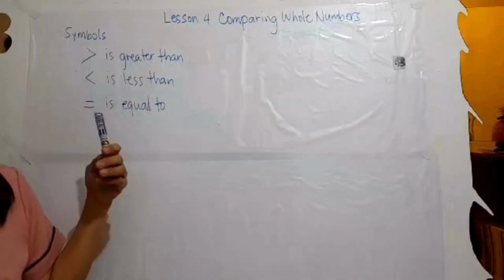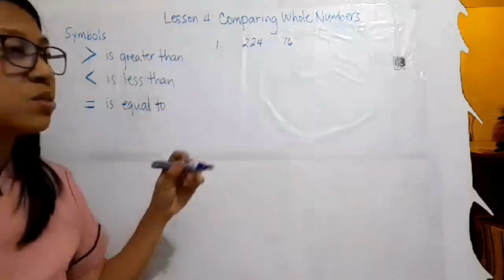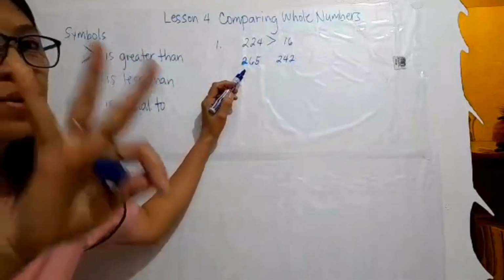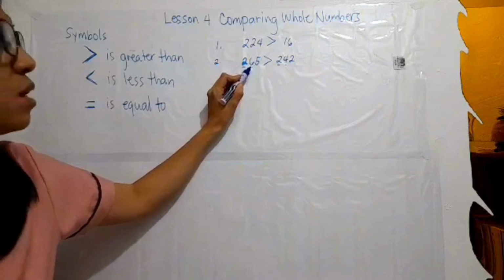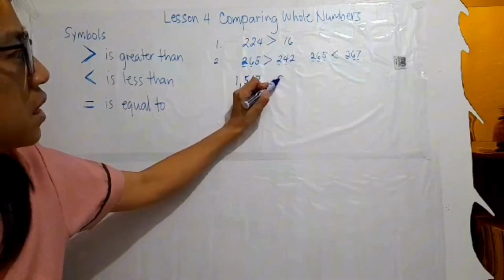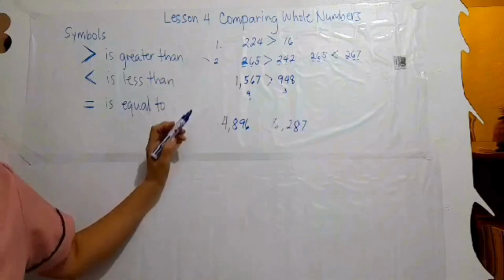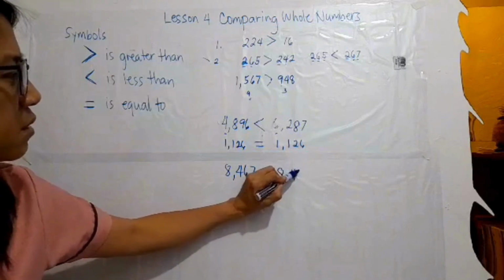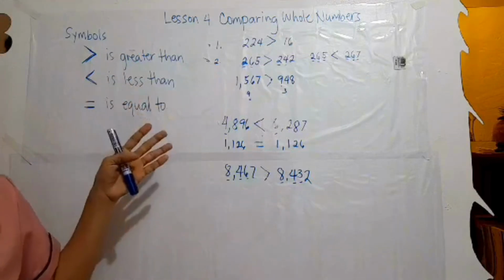MATH 3 COMPARING WHOLE NUMBERS